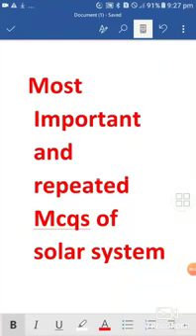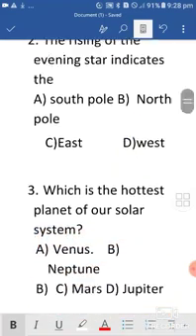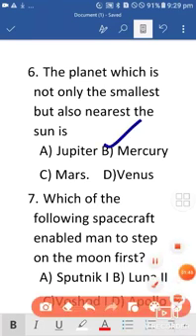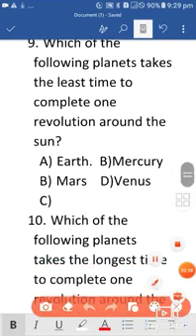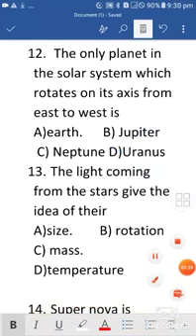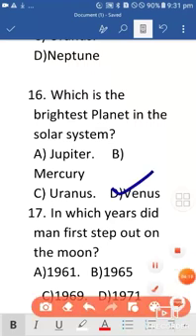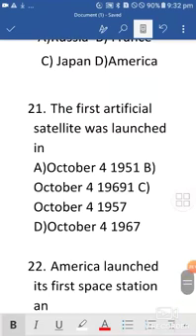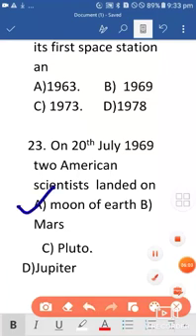Most important and repeated Mcqs of solar system!!! Part 2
This is most helpful material for upcoming competative cader exams 2021 (cce) and upcoming  teaching jobs.